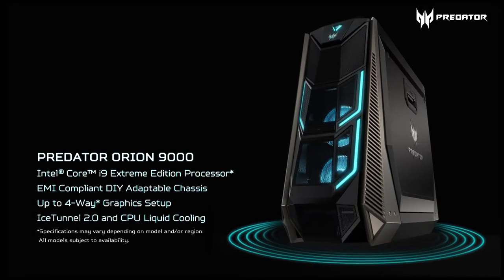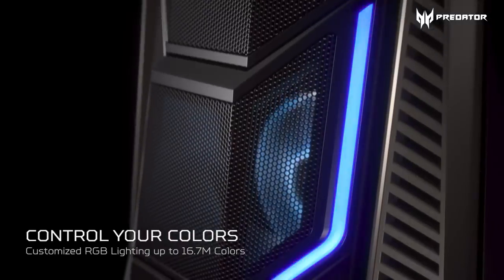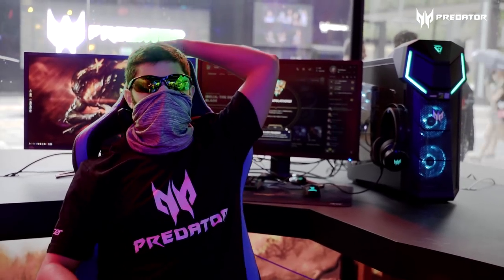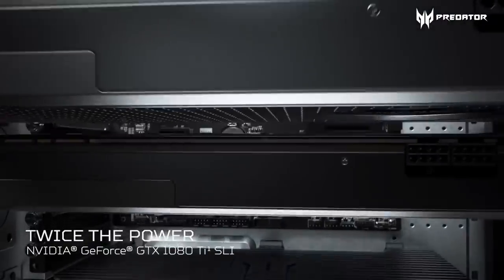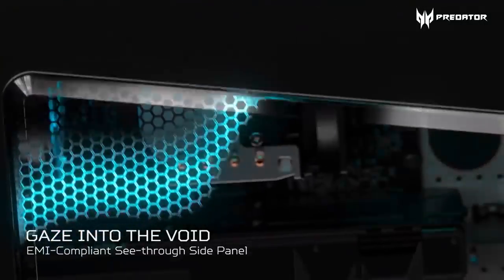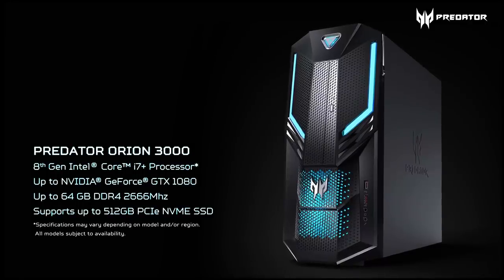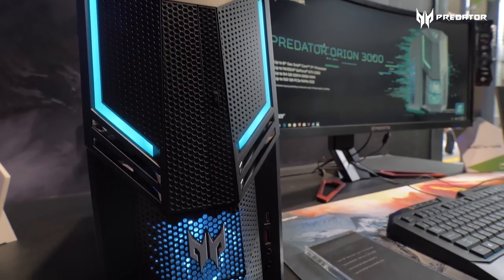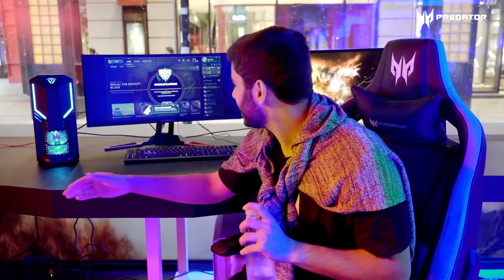Yassuo Has His Eyes on Orion DTs @ Predator Dream Cave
Popular League of Legends Streamer Yassuo (Moe) visits the Predator booths—held at Xiangti Avenue Plaza, held in Taipei during Computex 2018—and shows off some of the goodies found in our Dream Cave.

With three to choose from, there’s bound to be one that fits you. Which will you choose?

PREDATOR GAMING SOCIAL
Predator Home

STREAMER INFO
Yassuo